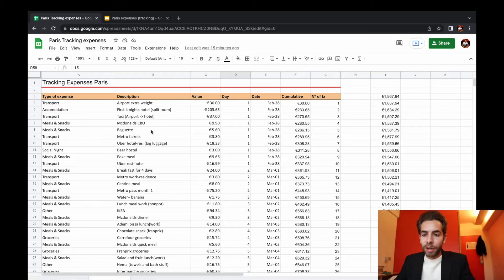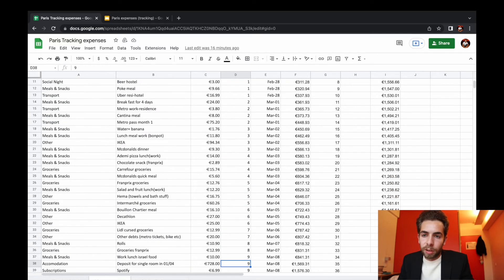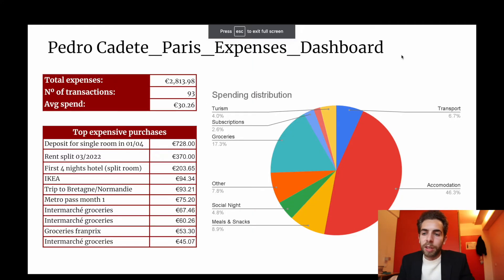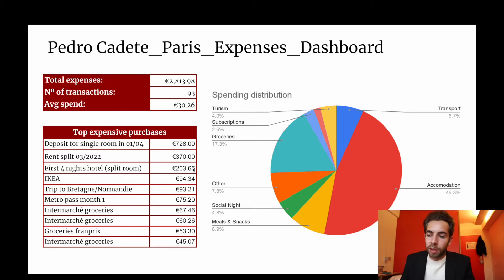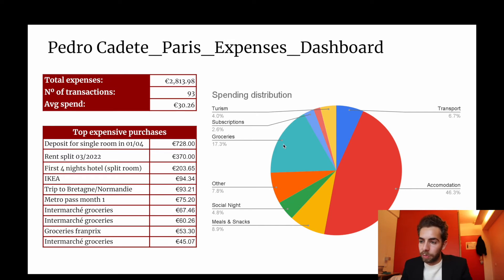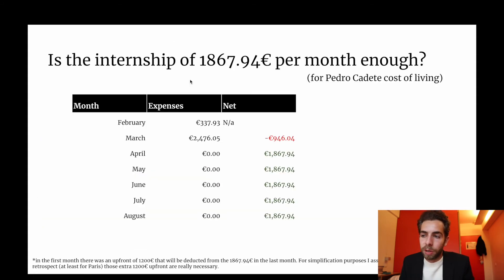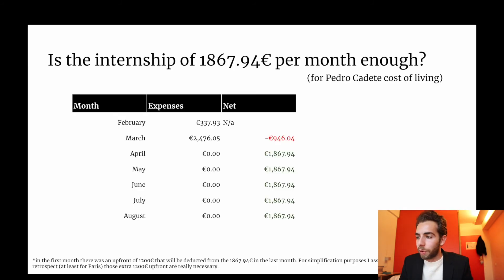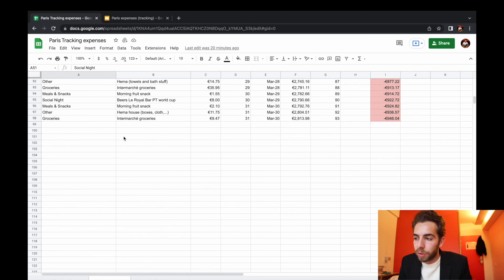How much I spent in the first month living in Paris...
Hi everyone welcome to another video! I decided to track all of my expenses here in Paris to have a clear perspective of how much I am spending and to see the cost of living in Paris.

Do you think I spent too much money? or is it reasonable?